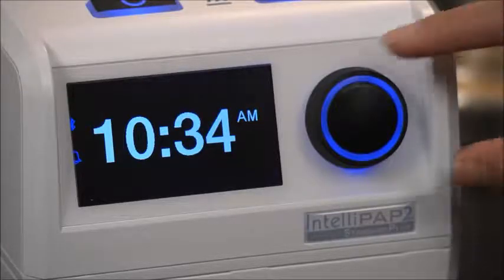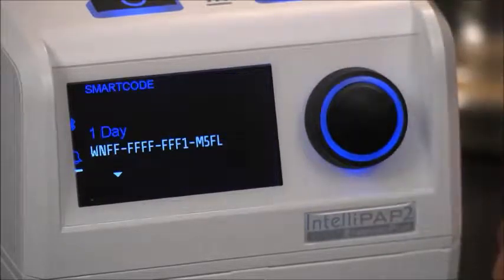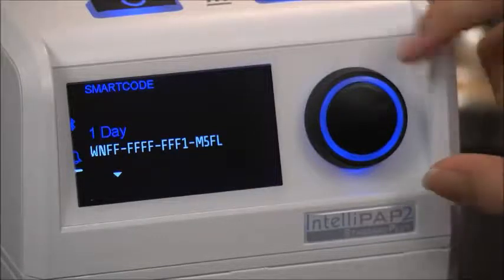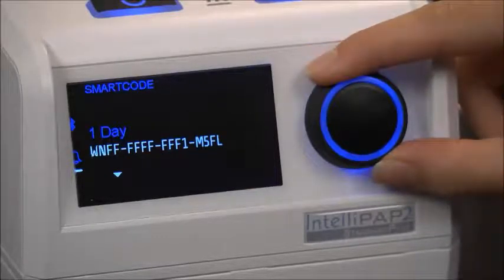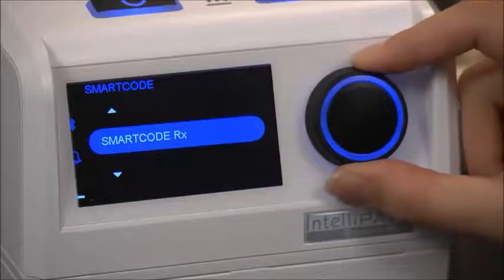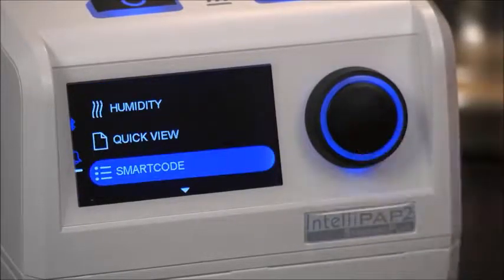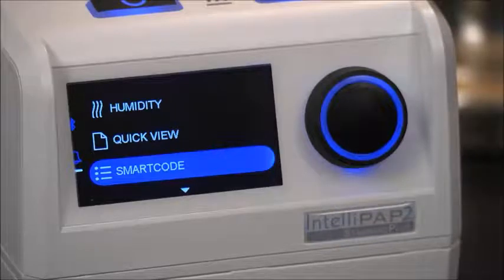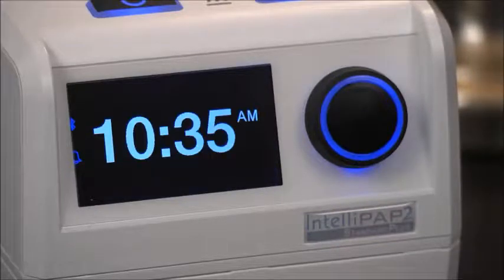SmartCode for IntelliPap CPAP Devices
SmartCode® Technology, an integrated feature on all IntelliPAP® CPAP devices, enables users to accurately view and report on all their CPAP therapy data at a moment's notice. To learn more about SmartCode Technology or the IntelliPAP devices, visit these links: